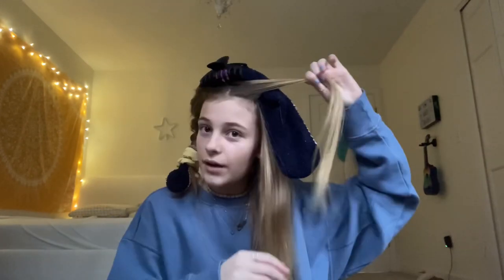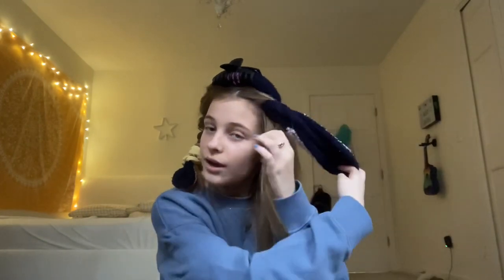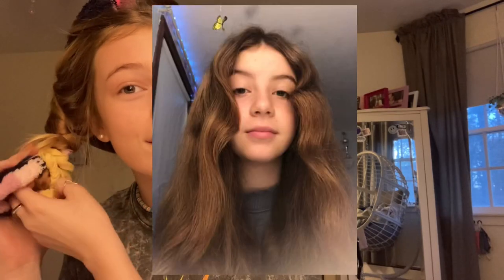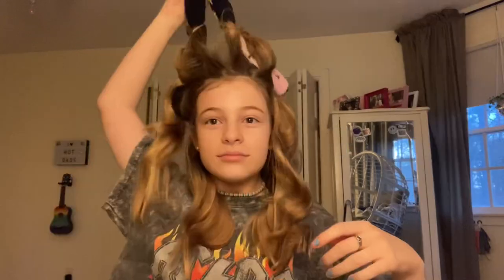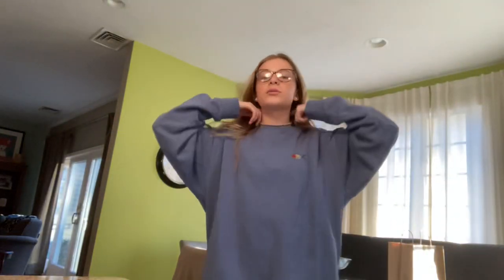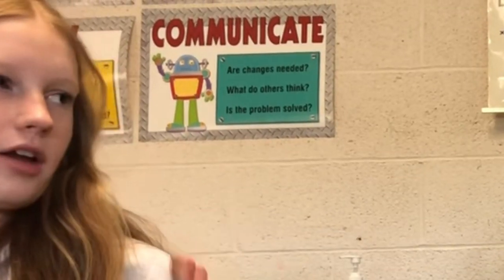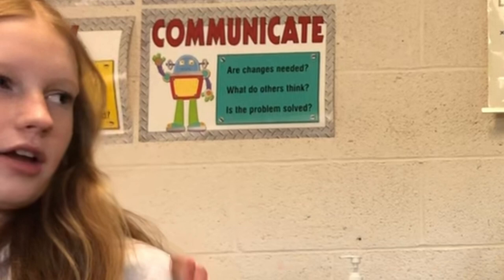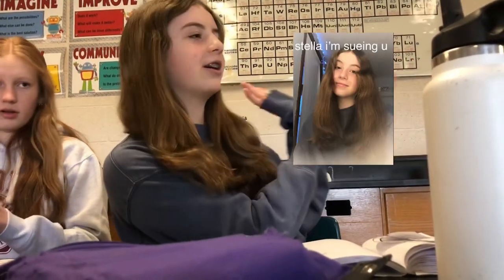heatless sock curl tutorial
i was sick of making videos on snap to try to teach people how to curl your hair with socks so i made this one:)

-stella